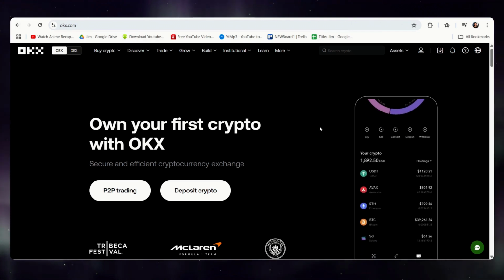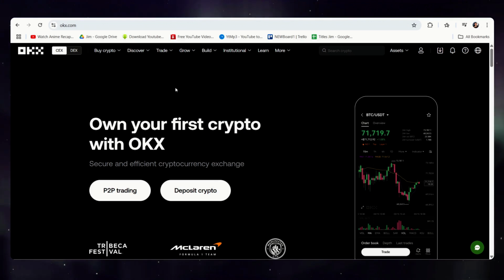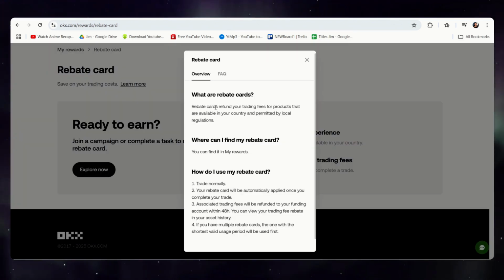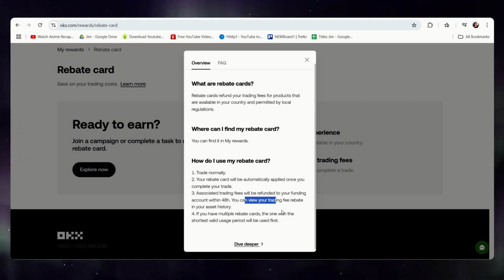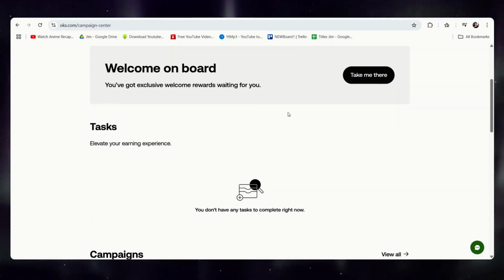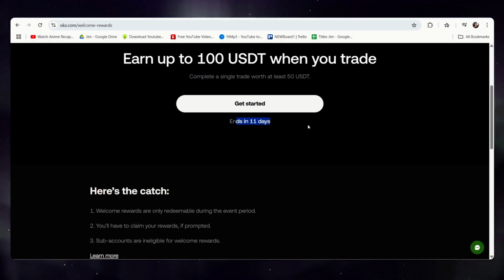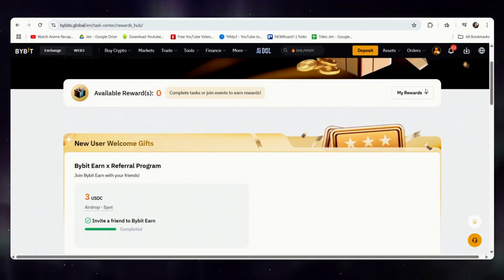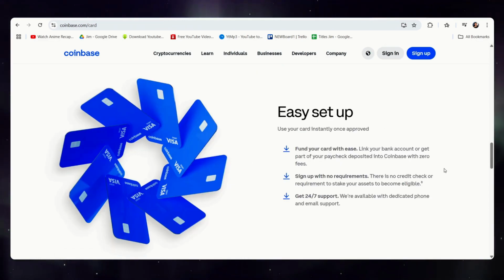How To Use The OKX Rebate Card (2026 Updated Tutorial)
Discover step-by-step how to use the OKX Rebate Card efficiently to maximize your savings in 2026, with all the latest updates covered in this comprehensive tutorial.